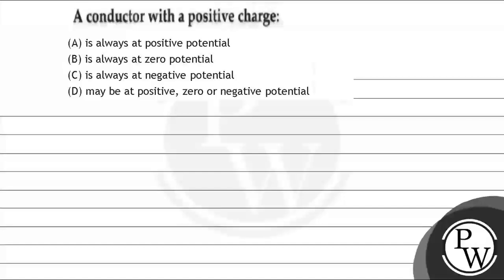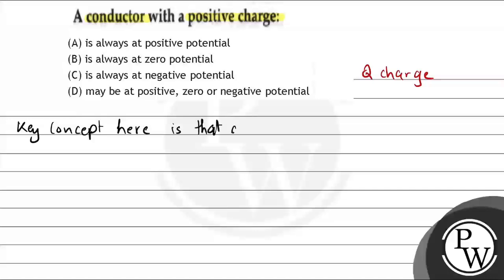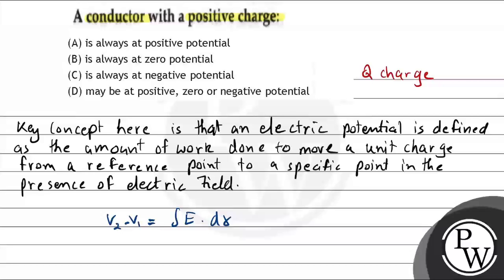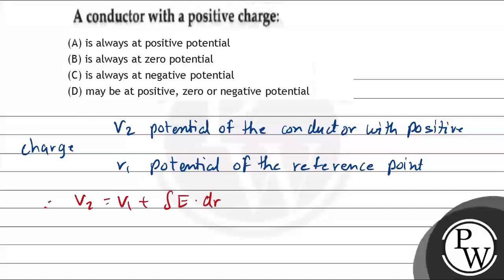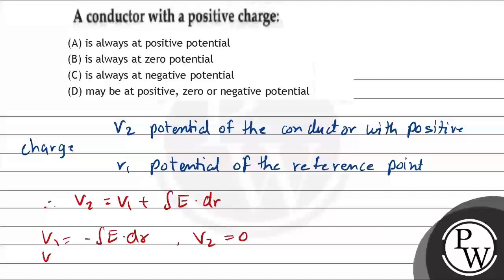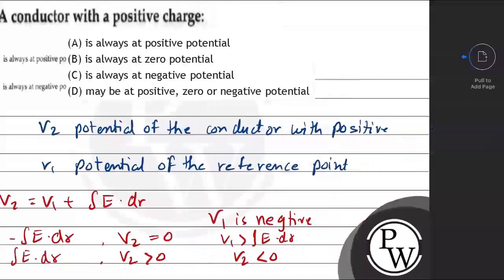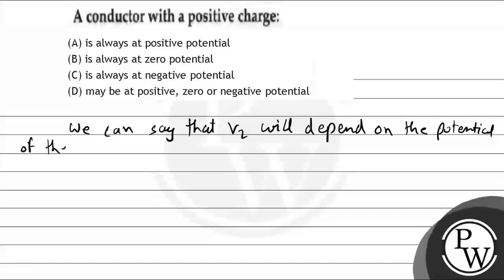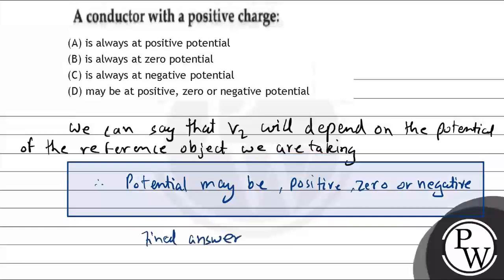A conductor with a positive charge: (A) is always at positive potential (B) is always at zero po...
A conductor with a positive charge:
(A) is always at positive potential
(B) is always at zero potential
(D) may be at positive, zero or negative potential